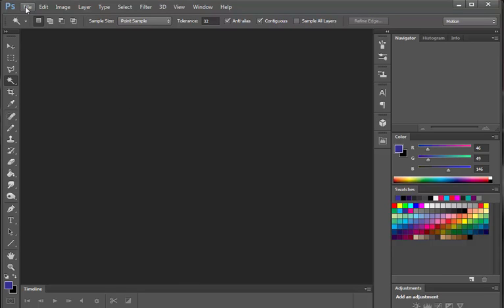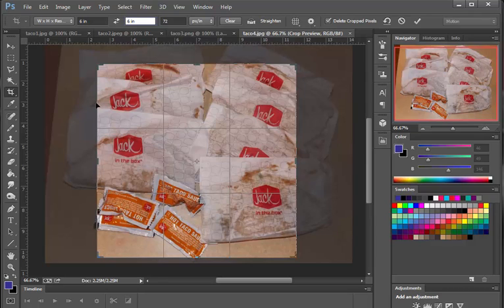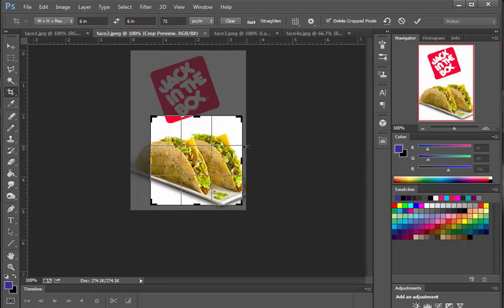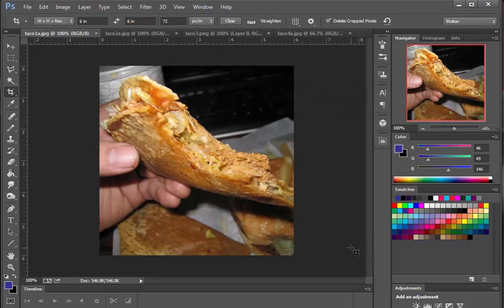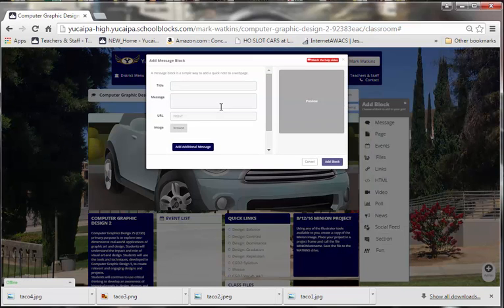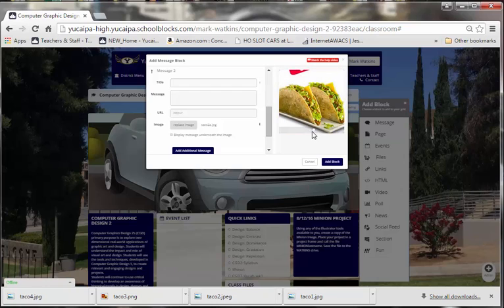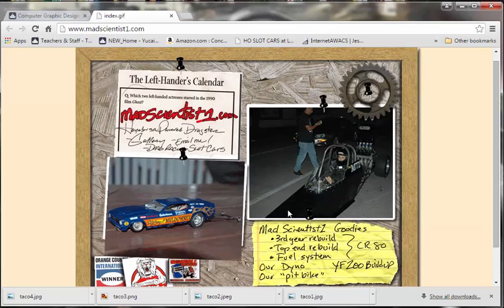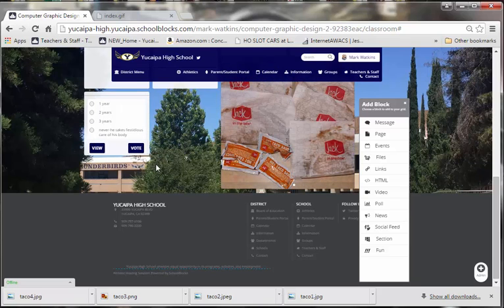SchoolBlocks photo gallery